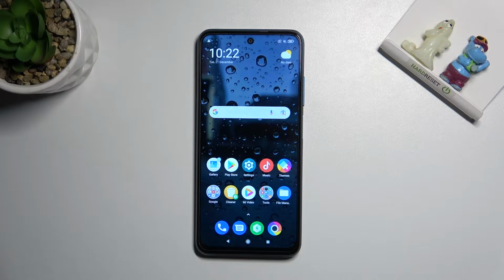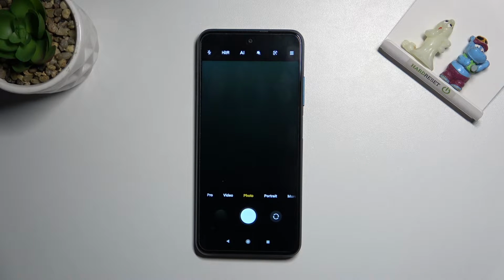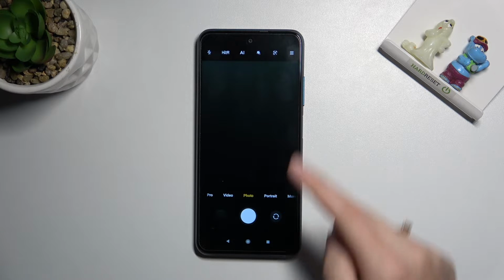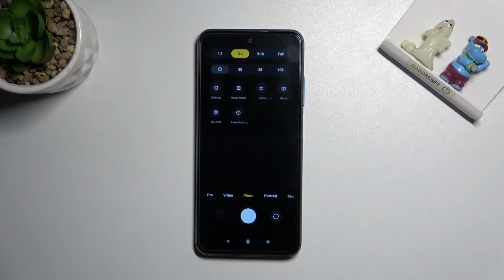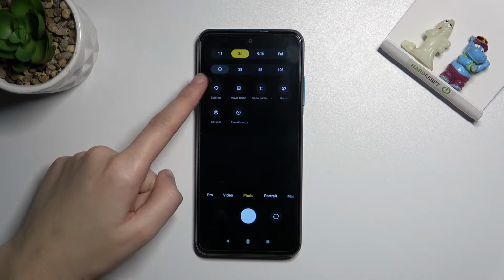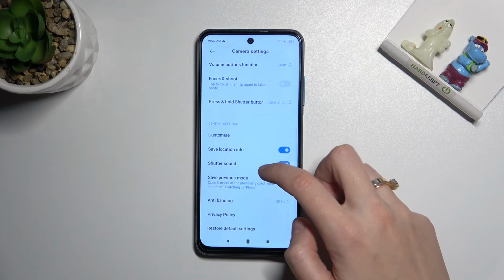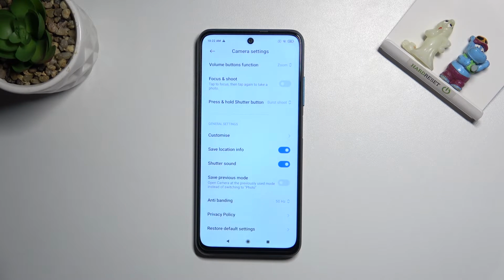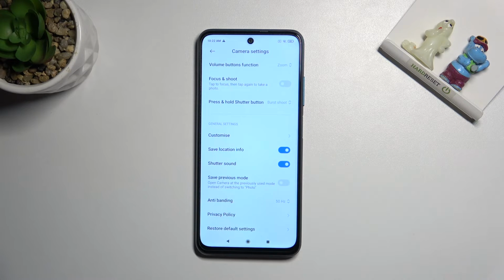How to Turn On / Turn Off Camera Shutter Button Sound on XIAOMI Poco M3 Pro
Learn more information about XIAOMI Poco M3 Pro:
The camera options of XIAOMI Poco M3 Pro allow you to choose whether you want your camera to make any sounds. Sometimes camera shutter button sound may be useful in order to know that the pictures have been successfully taken, but sometimes the shutter button sound annoys you more than anything else. Therefore, in this video, our specialist will show you how to both enable and disable the camera shutter bound sound on XIAOMI Poco M3 Pro. Enjoy!

How to disable camera sound on XIAOMI Poco M3 Pro? How to activate shutter sound on XIAOMI Poco M3 Pro camera? How to turn off camera sound on XIAOMI Poco M3 Pro? How to activate camera sound on XIAOMI Poco M3 Pro?